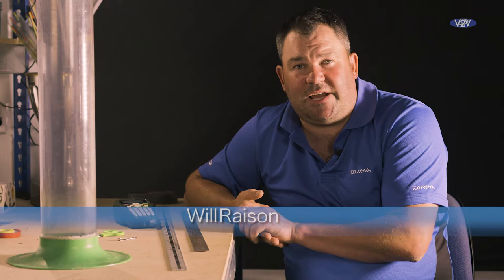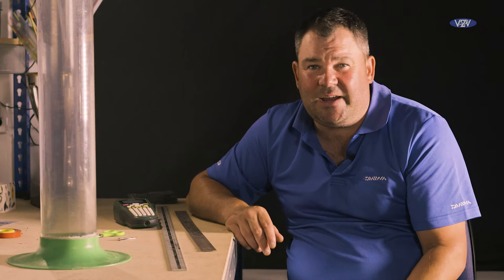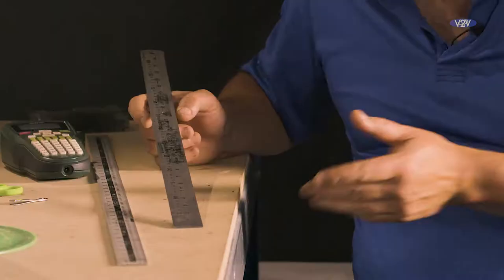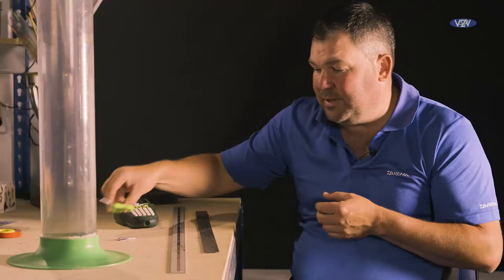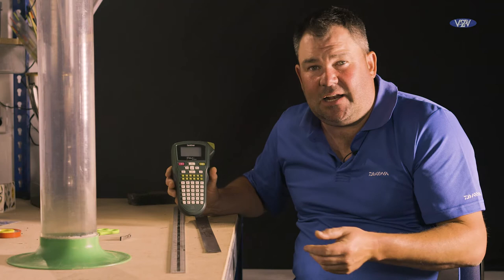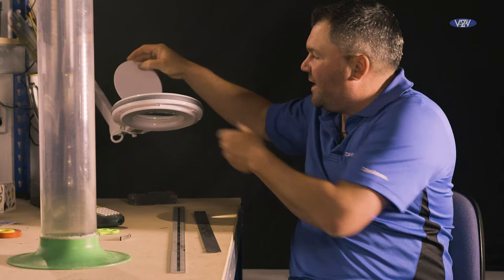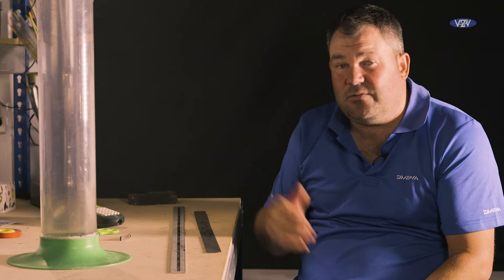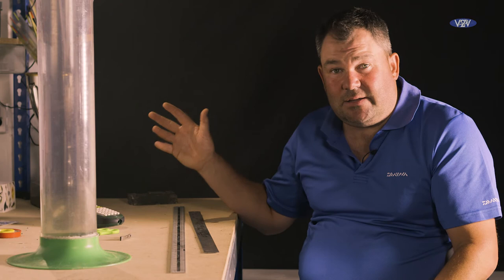Fishing Tackle Prep Tools | In The Tackle Room Part 7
Will Raison shows some of the tools and devices he relies on when preparing rigs and tackle in his tackle room.

Brother P-Touch Labelling Machine
Desk Magnifying Lamp
30cm Stainless Steel Ruler
1m Stainless Steel Ruler
Braid scissors Korda RazorBlades
Nail clippers